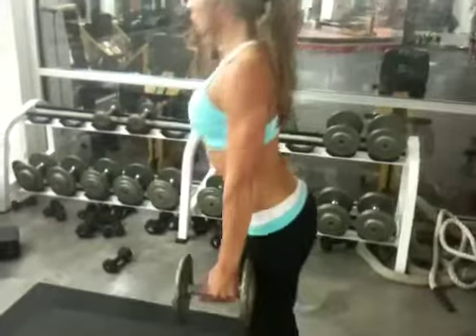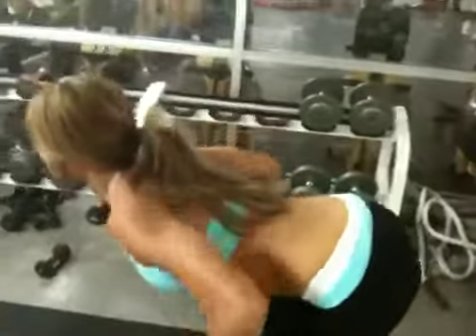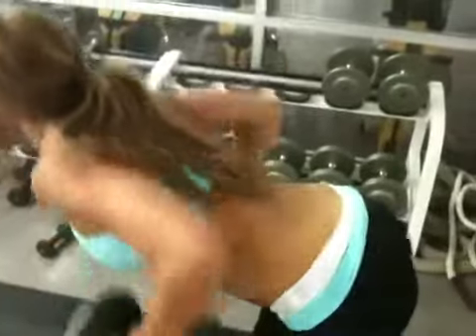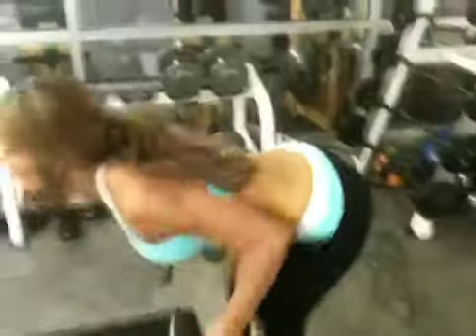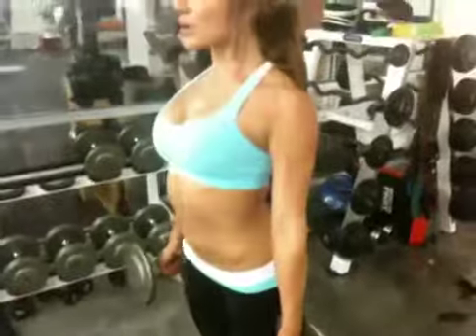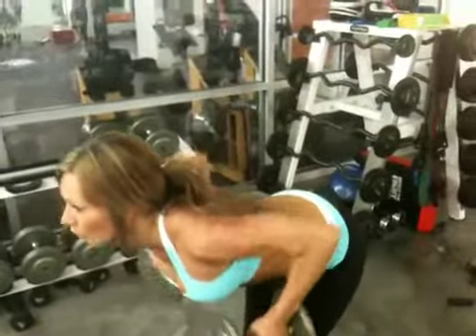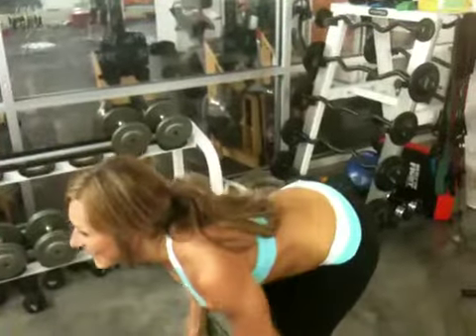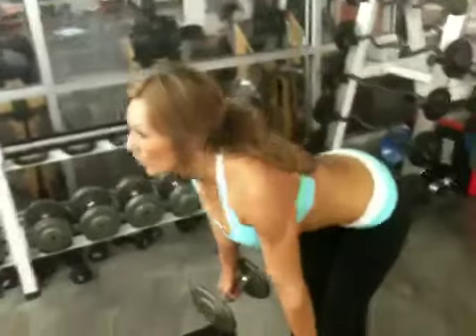Getting the Glutes ready for Cabo!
Michelle said she wanted to work her glutes and hamstrings!